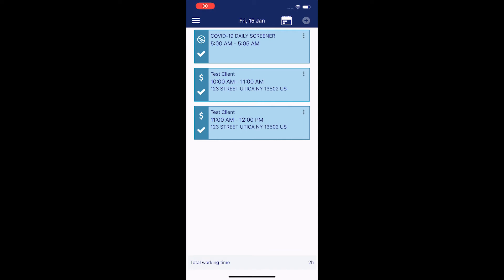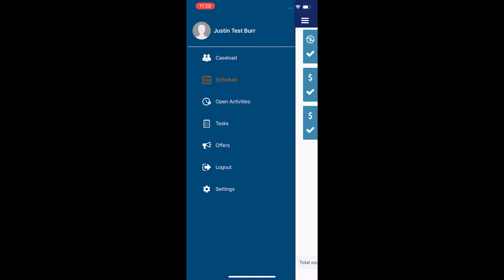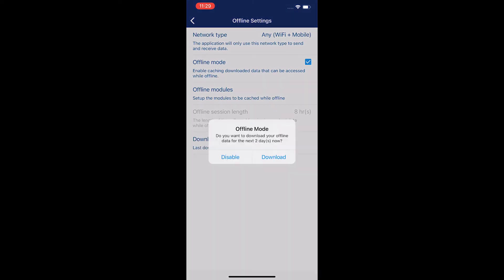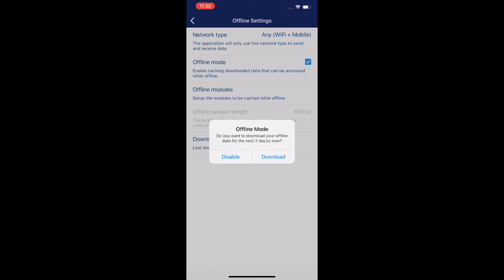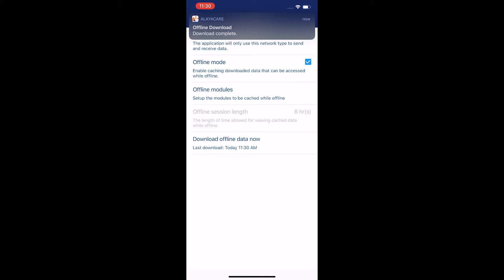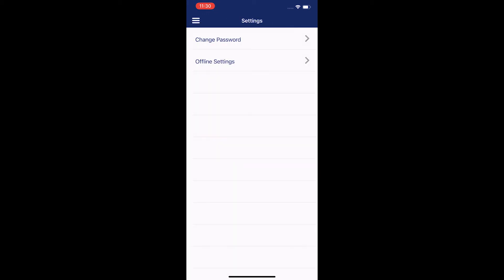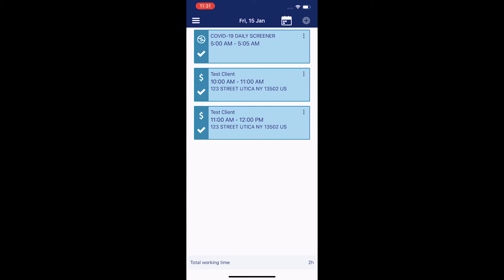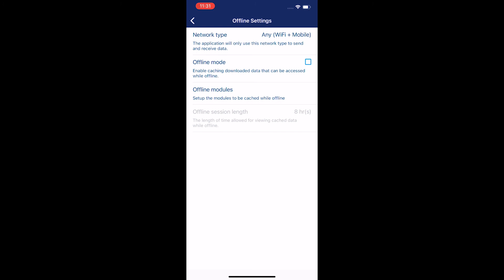Alayacare Offline Mode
This video will show you how to enable and disable Offline Mode.